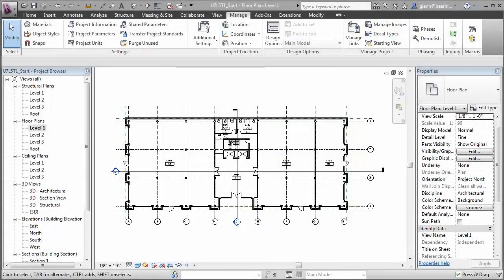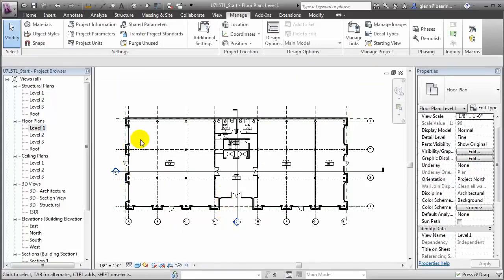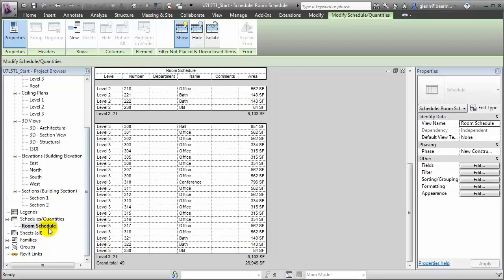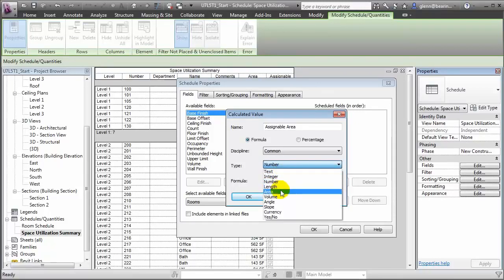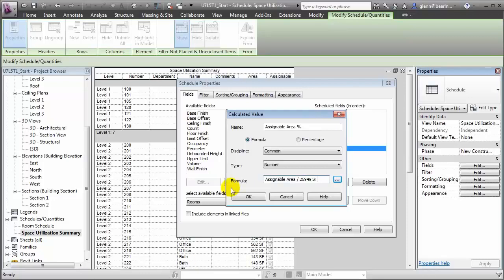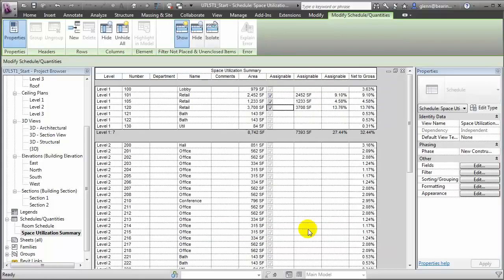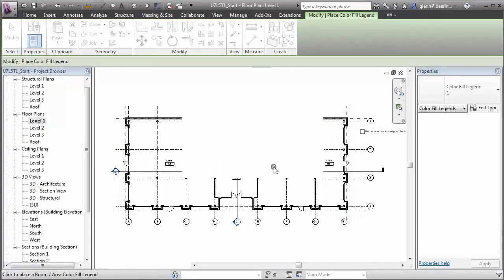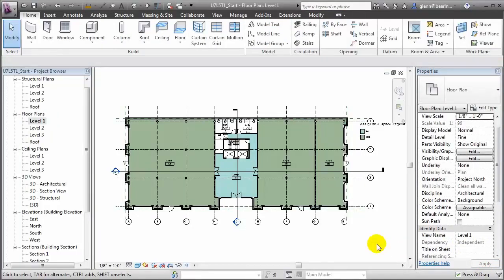13 33Module04Ex01 Adding Facilities Mgt Info to BIM Model Elements INT